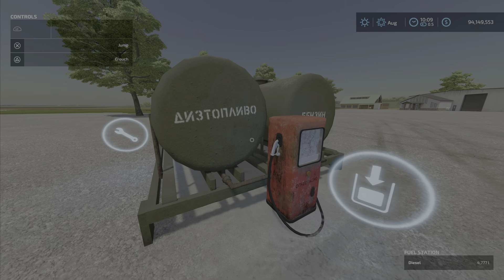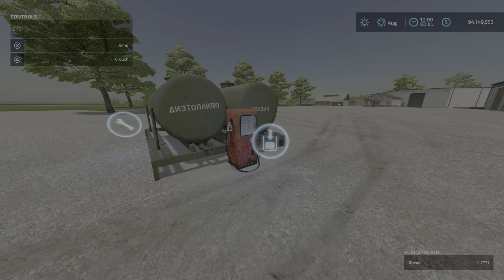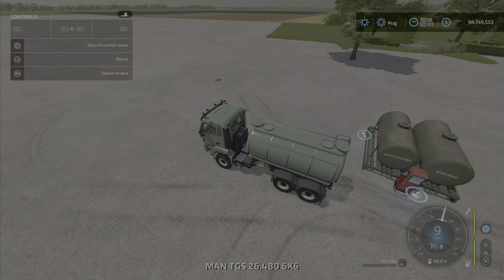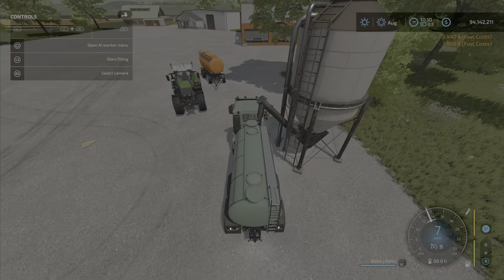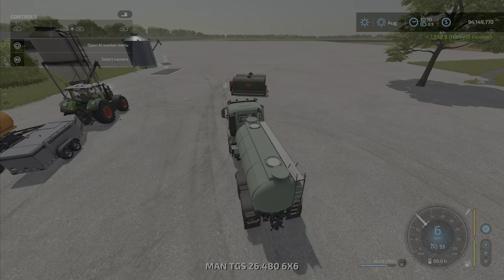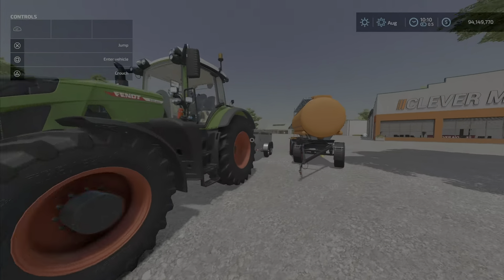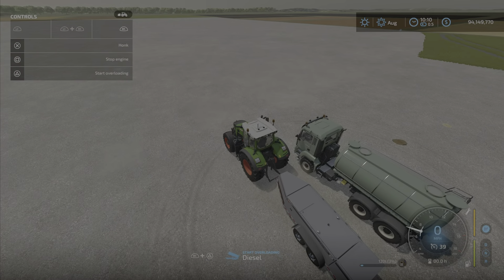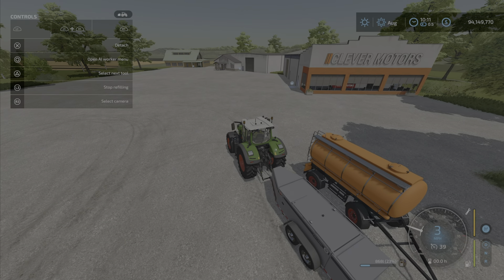FS22 Old Fuel Station New mod for Apr 8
Old Fuel Station
By: FSSA Modding Team